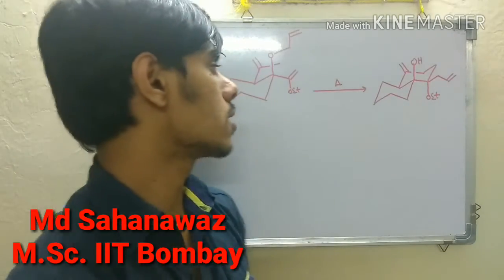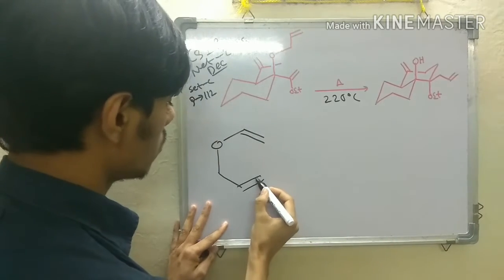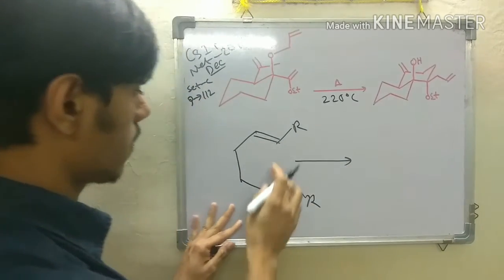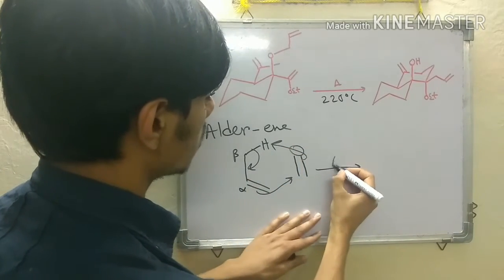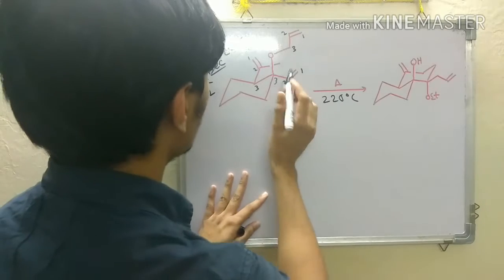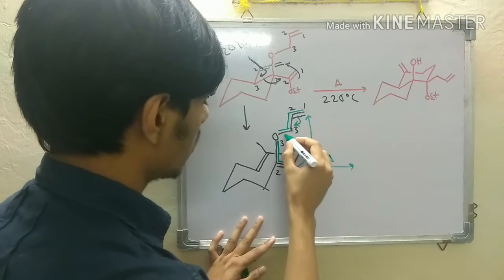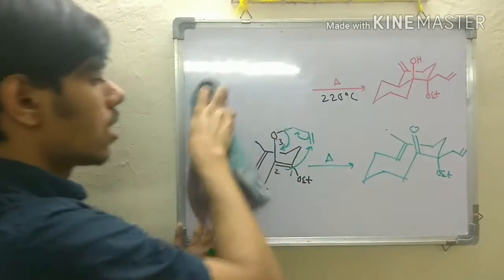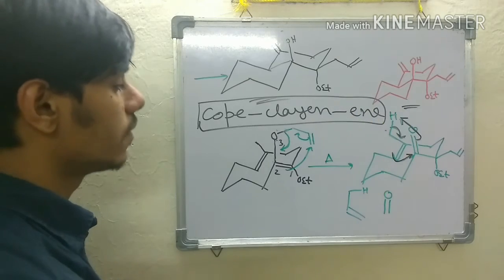Most conceptual question of Csir-Net Dec 2015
Cope-Claysen-ene